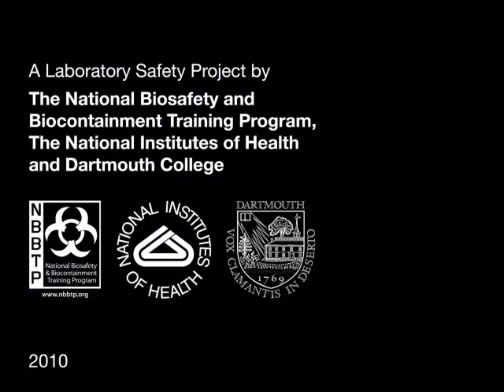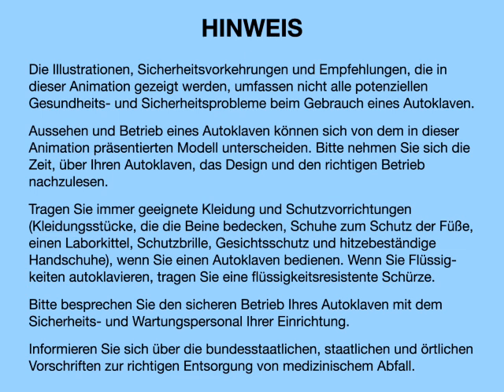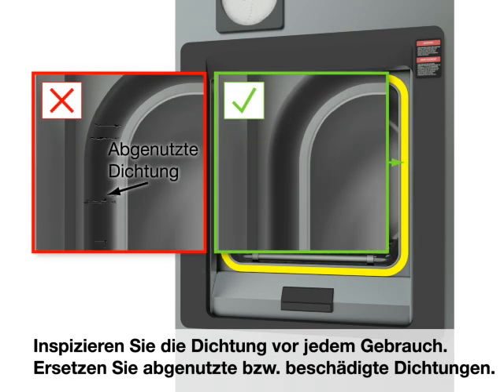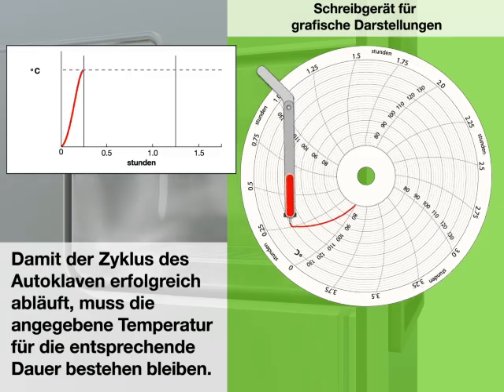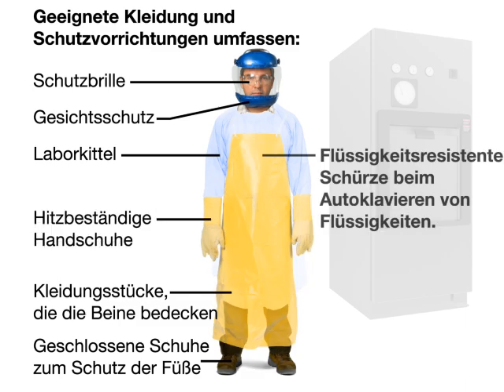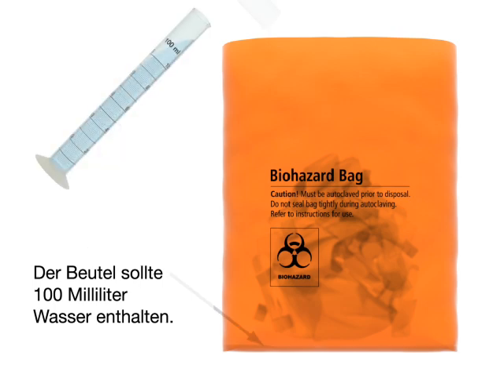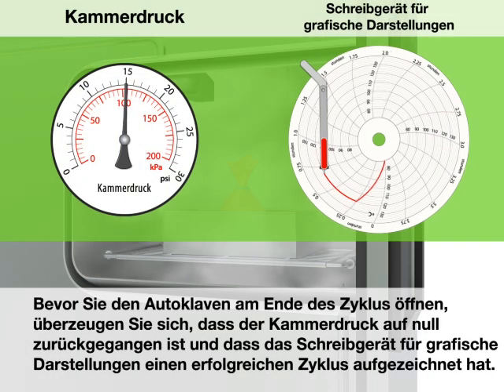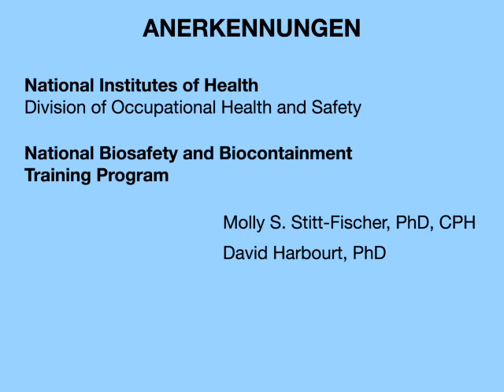Autoclave Use (German)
A collaborative media project by the NBBTP, NIH & Dartmouth College (2011) Demonstrates the proper use of an autoclave when decontaminating biological waste. Available in the official languages of the United Nations plus German & Dutch.